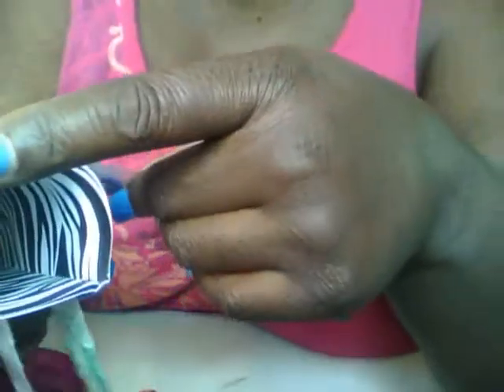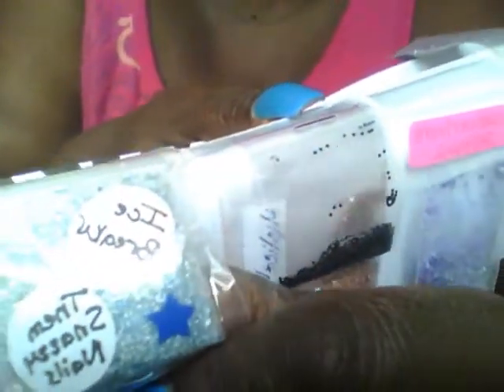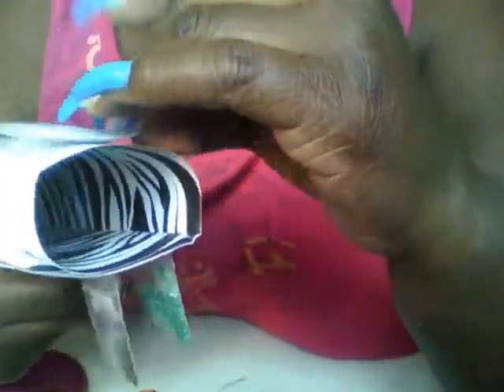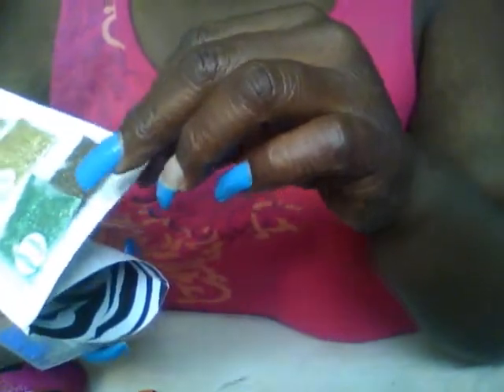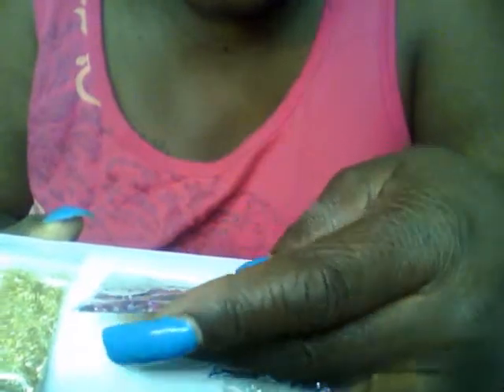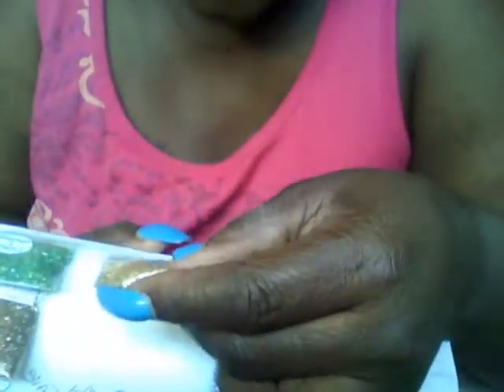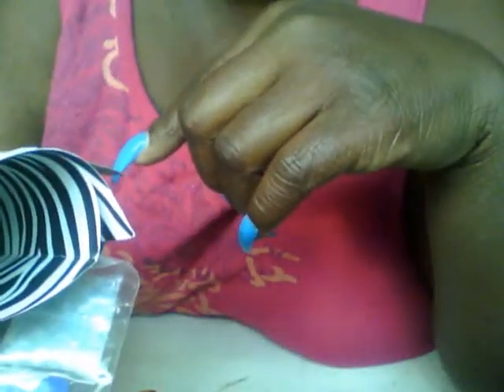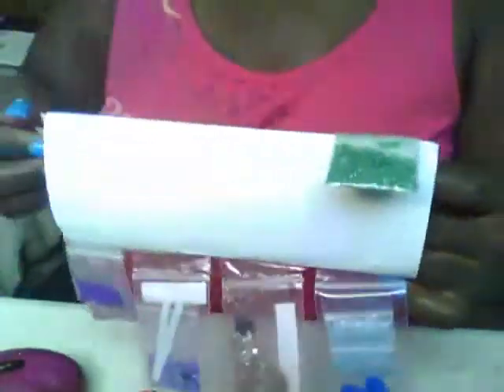SWAP BACK FROM NAILARTLOVE73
LOVE AL THE MIXES I RECIEVED